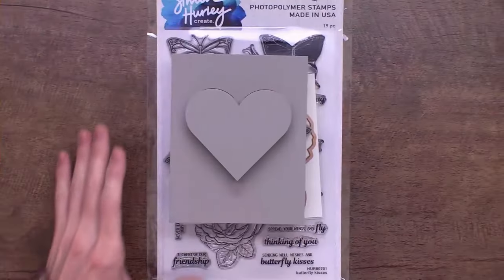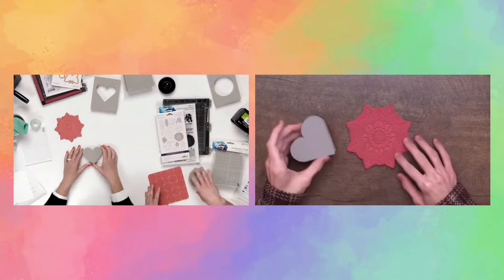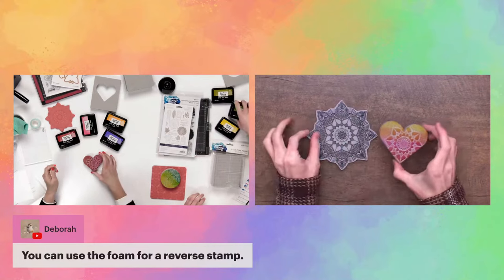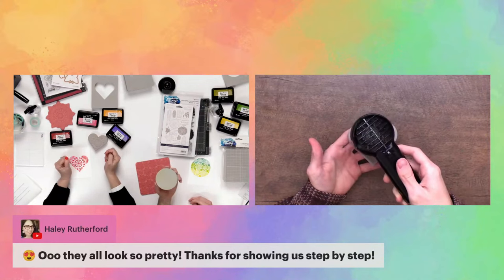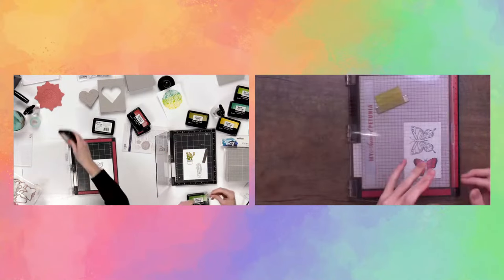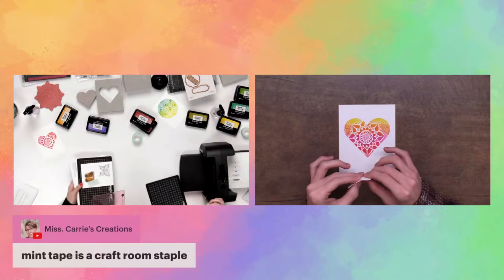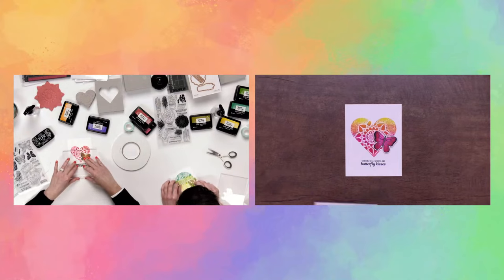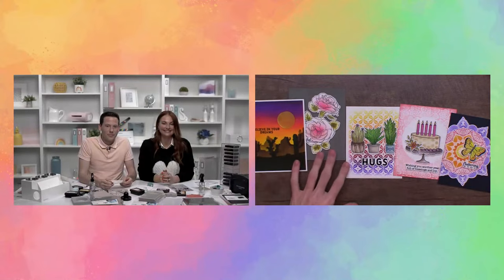Stamping Techniques with Simon Hurley LIVE! | Scrapbook.com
Today we are joined by our very crafty friend @simon.hurley! We will be crafting, chatting, and learning all about the new additions to his Simon Hurley create. collection!

B2R2IM9KCD99CGLI